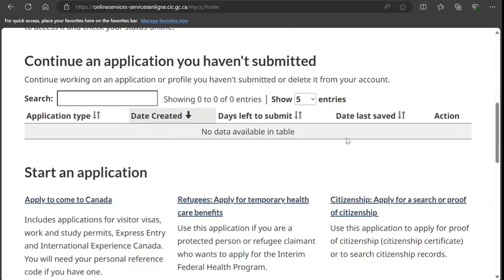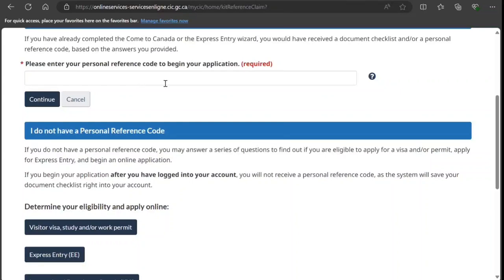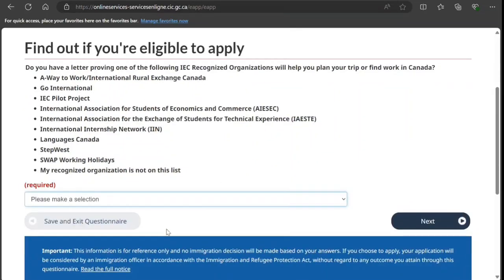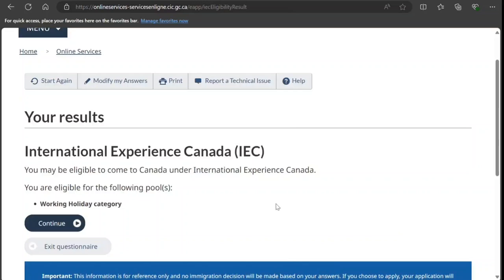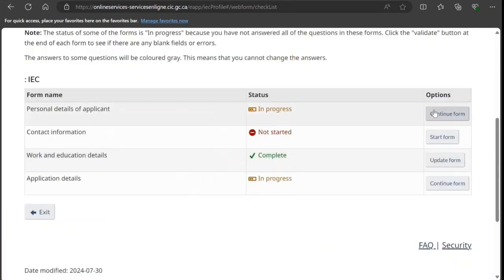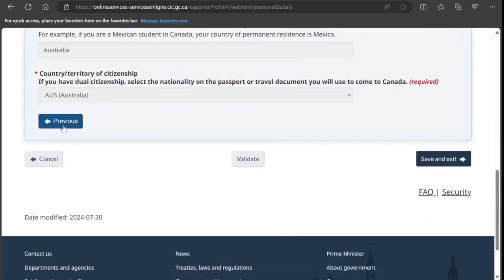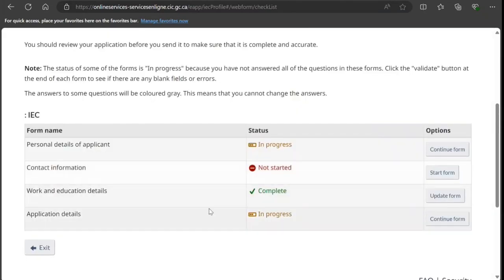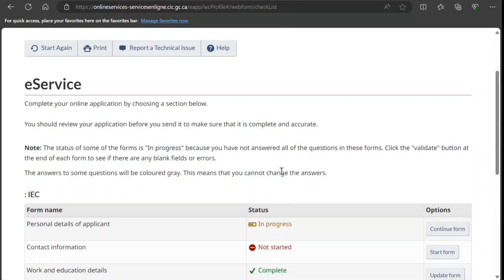How To Apply Expression Of Interest For International Experience Canada Step By Step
Watch how to submit expression of interest in International Experience Canada Step by Step full information.  Watch it full and let me know what you think about it